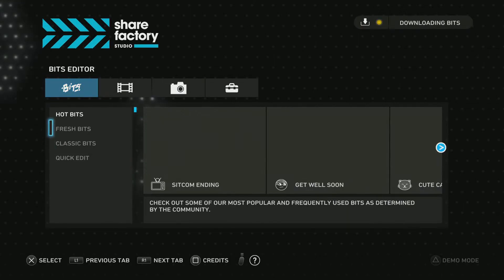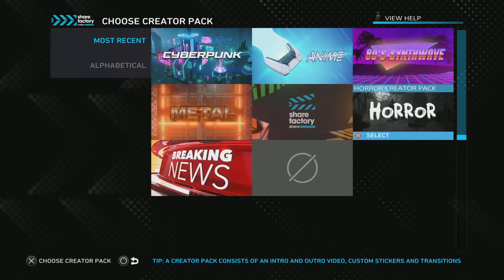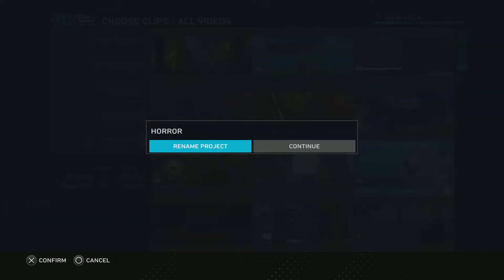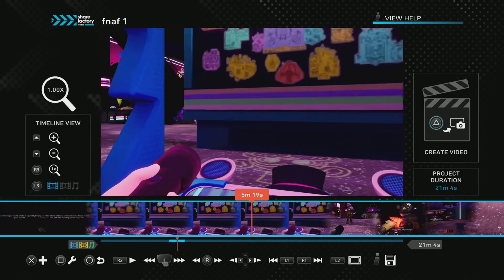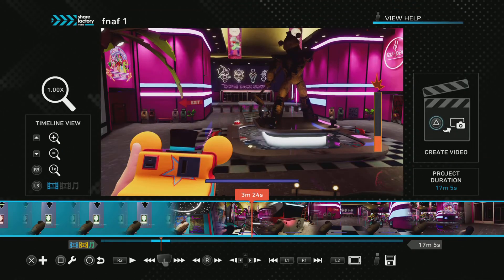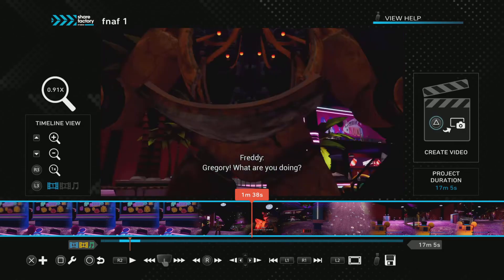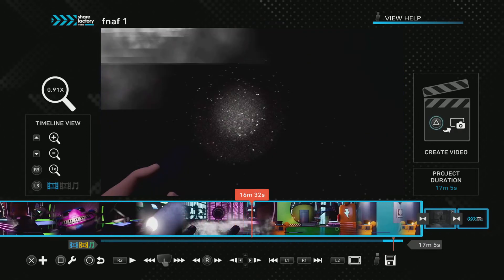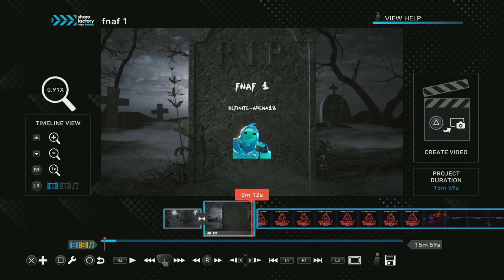How i edit my yt vids